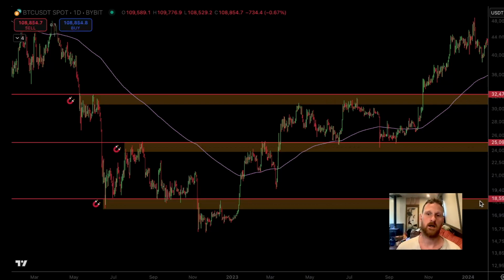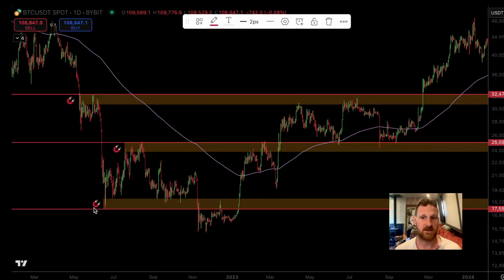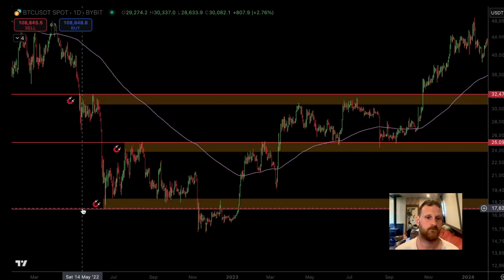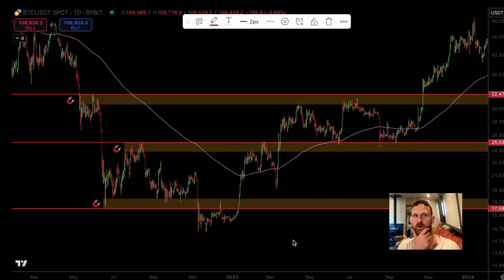High Volume Nodes 101: What are they?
Learn what High Volume Nodes are and why we use them.

👑Master the Markets: Trading & investing tutorials from a Behavioural Economist (PhD)

💸Unlock my transparent Trading Blueprints with clear entry, invalidation, stop loss & take profit levels:

🏆Build Lasting Wealth: Join, copy & outperform the market with my portfolio on eToro access all my trades and investments live: